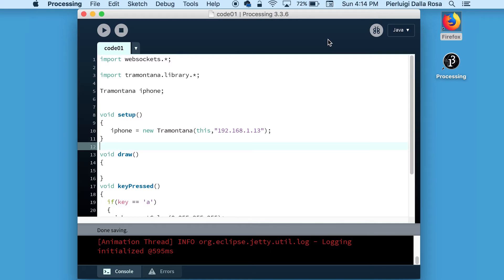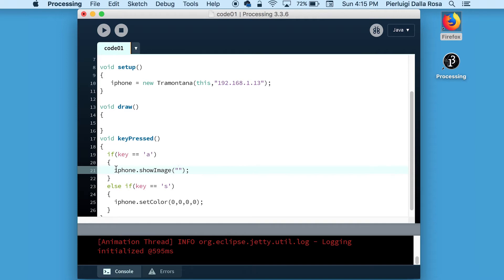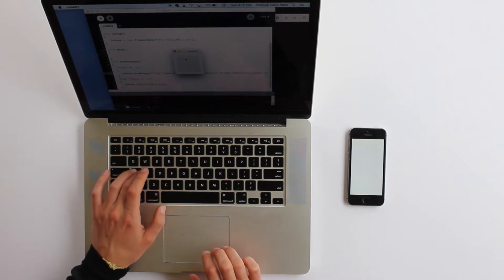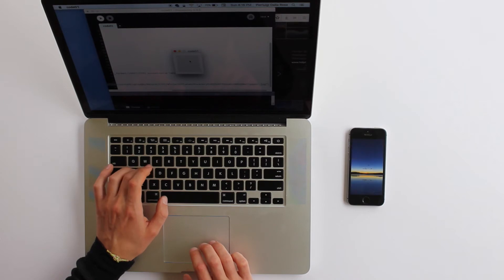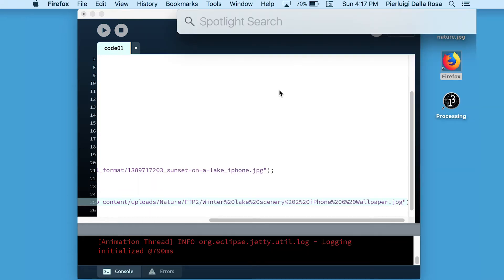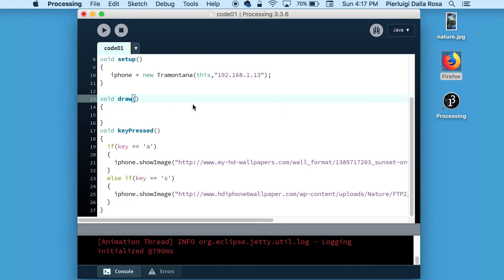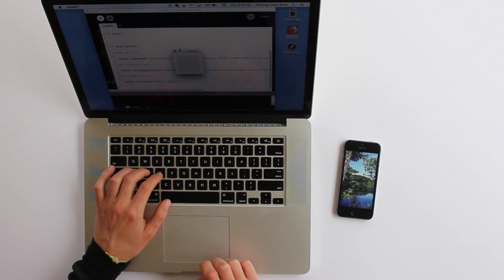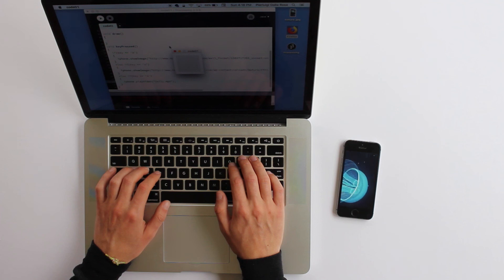2. Tramotana Tutorial - Actuation - Show media on device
This is the second video tutorial about Tramotana.

In the video we will explore how to use a tramontana node (aka a device running tramontana) to display media - video, images or audio files.

You can learn more about tramontana at tramontana.xyz